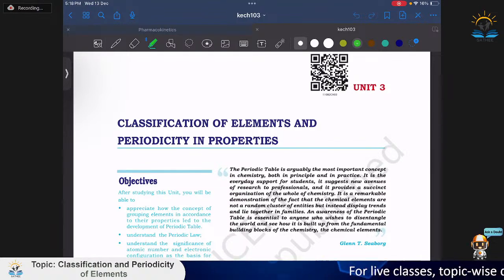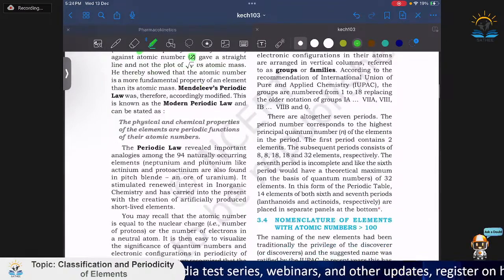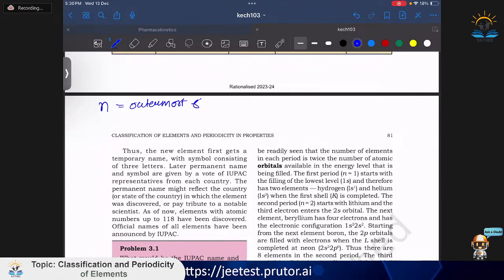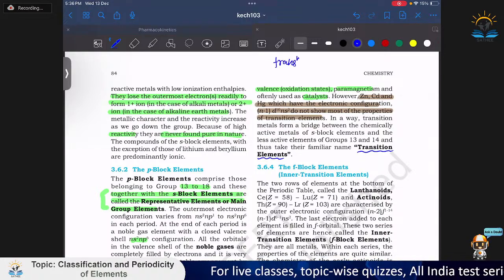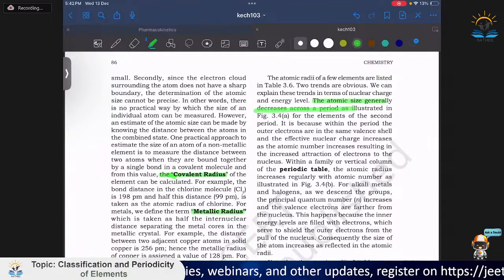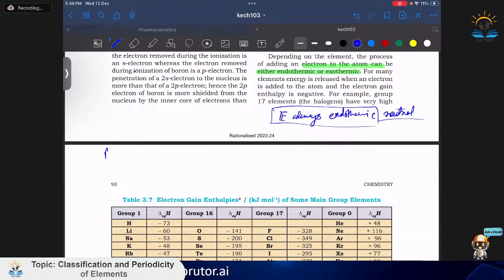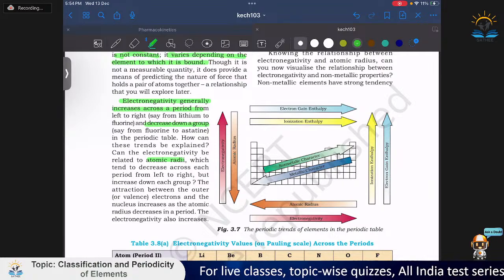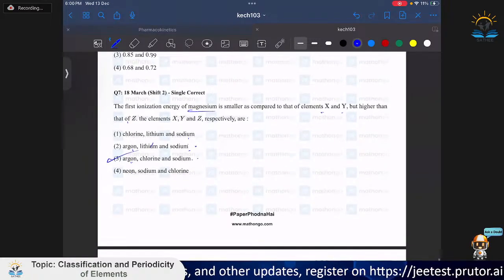Chemistry For JEE-Main 2024 |Classification and Periodicity of Elements |Anudh Mishra | EN | Day 20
Chemistry For JEE-Main 2024 |Classification and Periodicity of Elements |Anudh,AIIMS Bhuvneshwar |EN